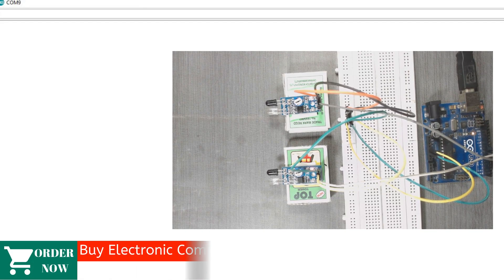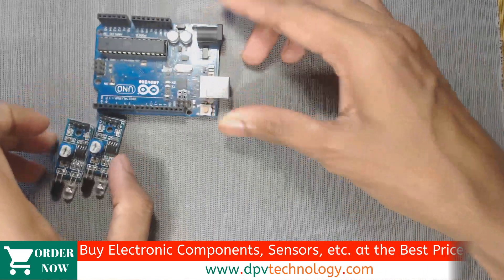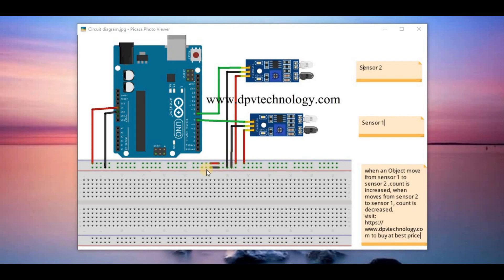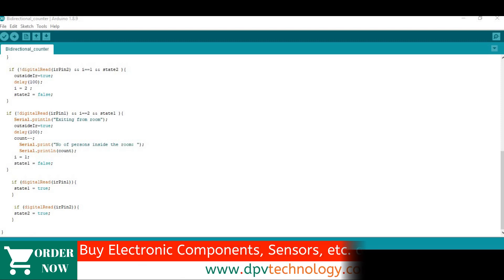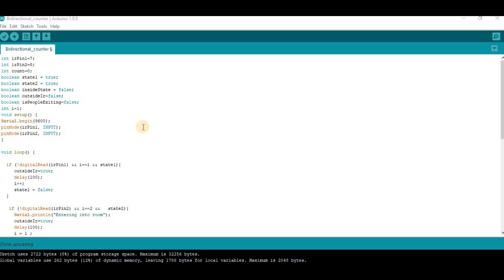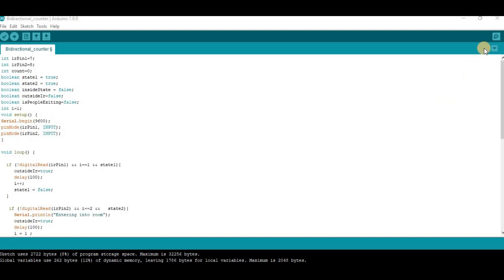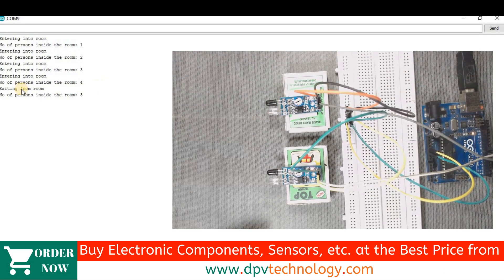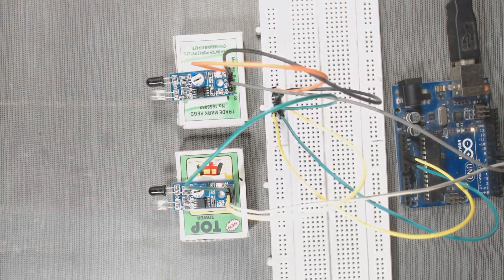IR sensor based bidirectional Person Counter project with Arduino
In this video, we will design a person/ people/ visitor/ obstacle counter using IR (infrared) sensors and Arduino microcontroller. This ECE Arduino project is a very good mini project for beginners.